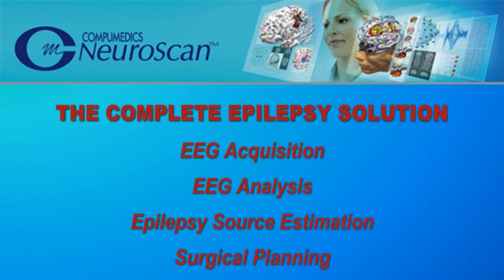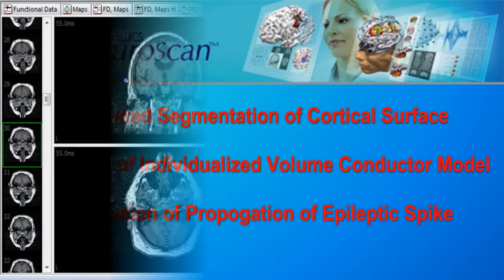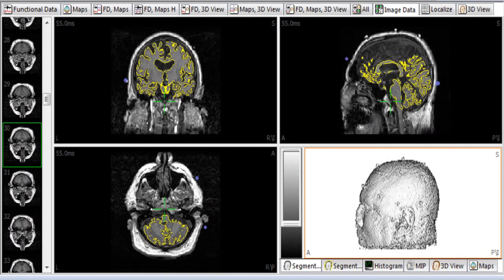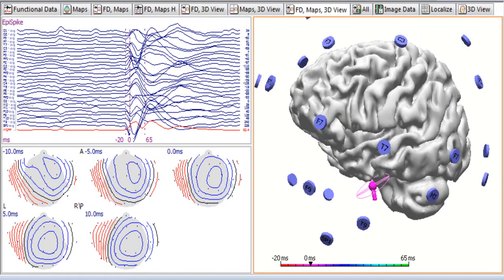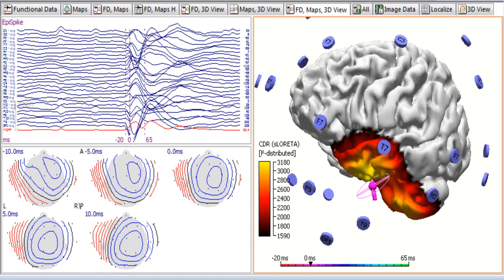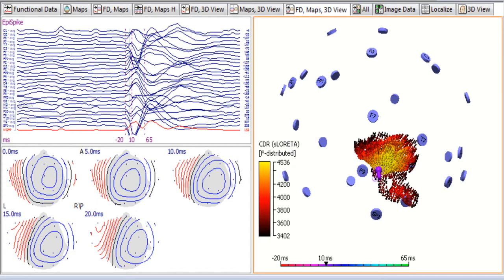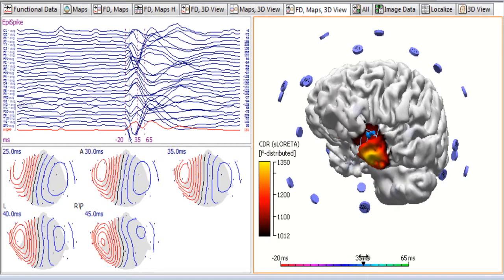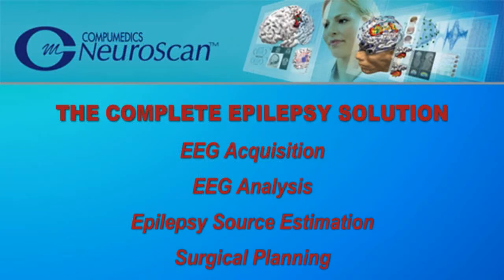Segmentation and Source Reconstruction of Epileptic Spike in Curry